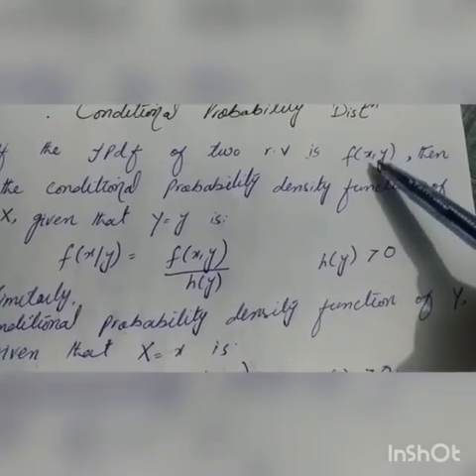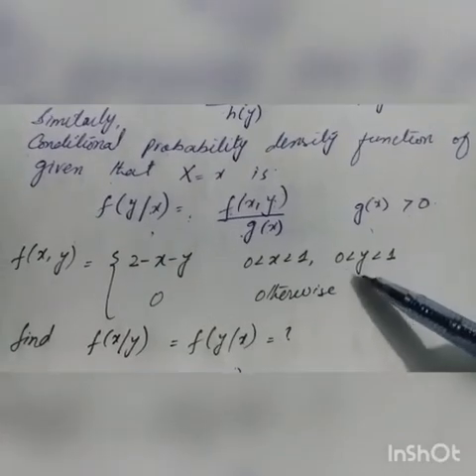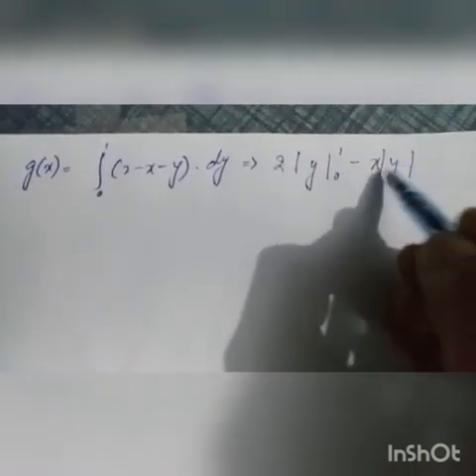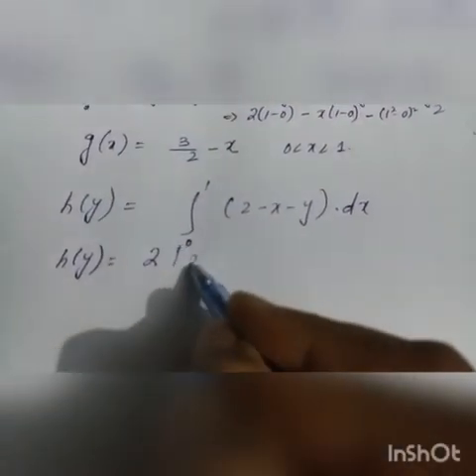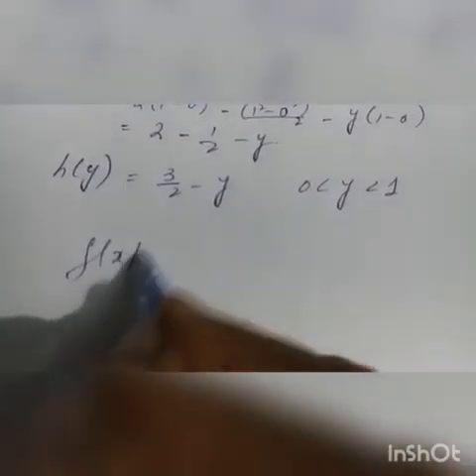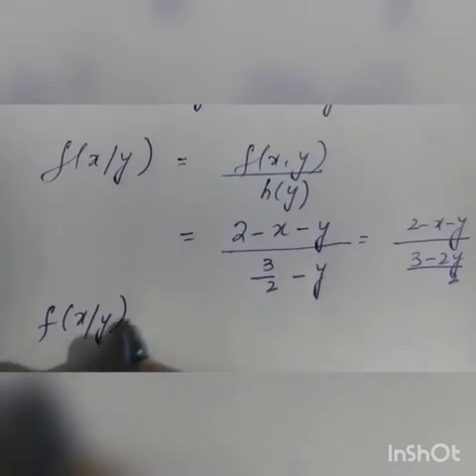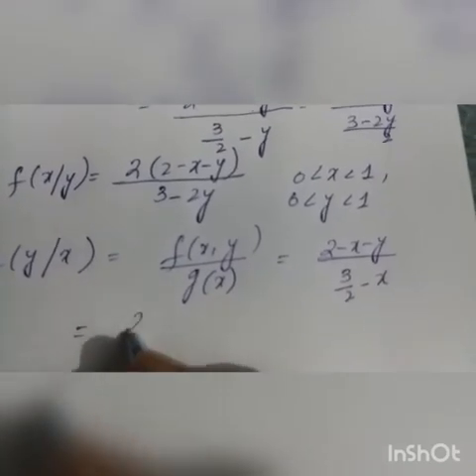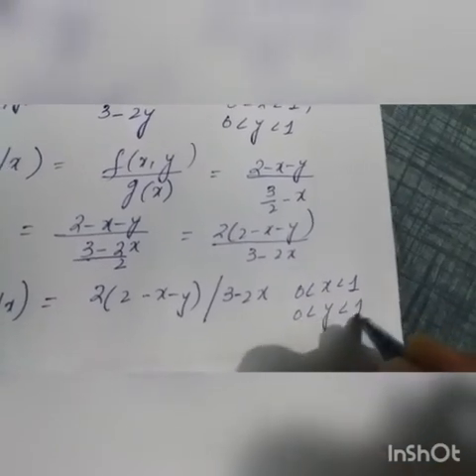CONDITIONAL PROBABILITY FOR BI-VARIATE DISTRIBUTION.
In this video lecture, you will learn how to find conditional probability for bivariate distribution which will be helpful for bachelor's level students.